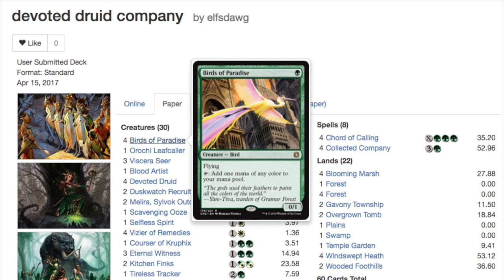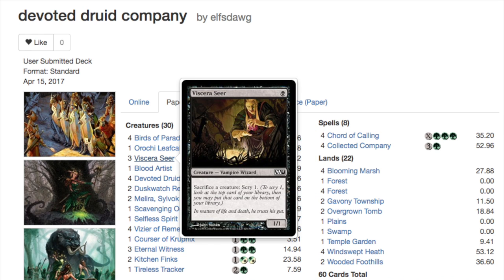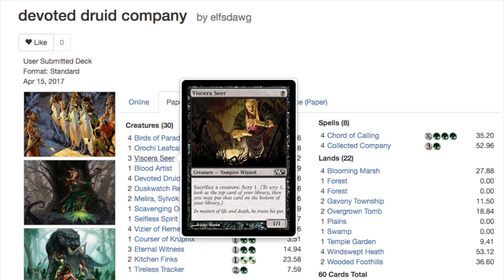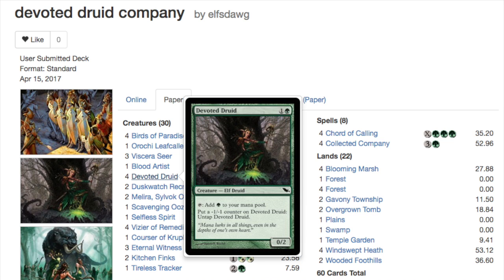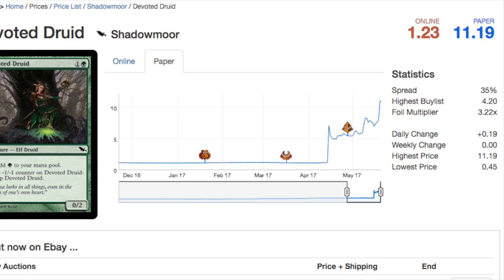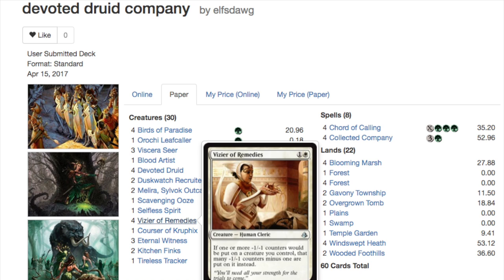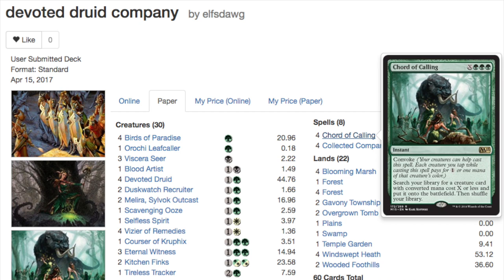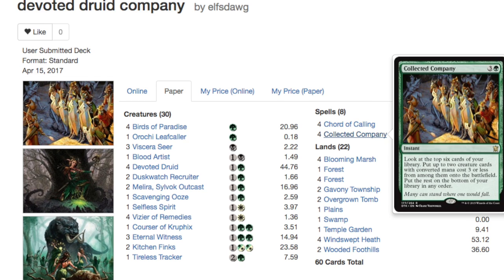Turn 3 Win - Modern Devoted Druid Company Deck List